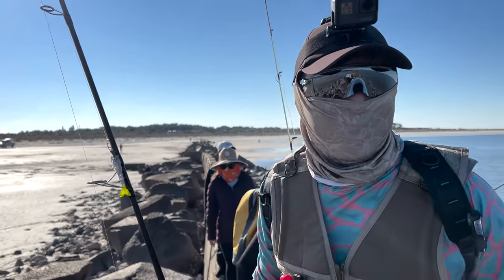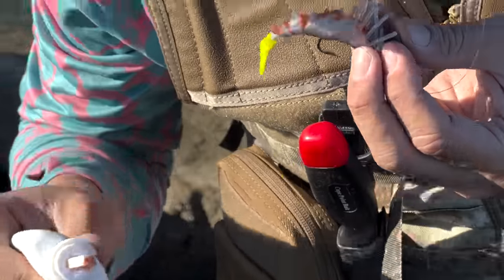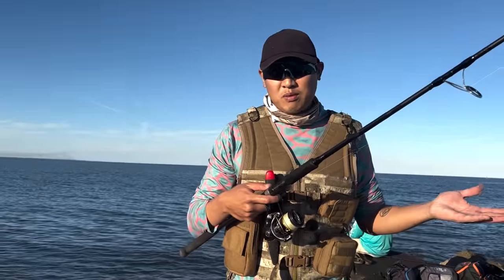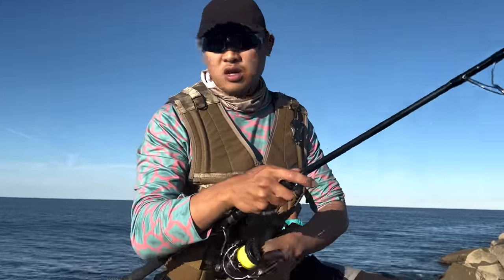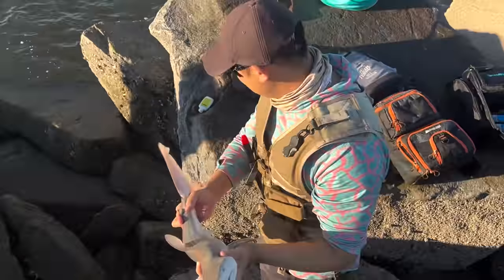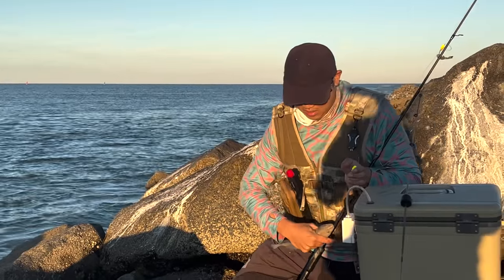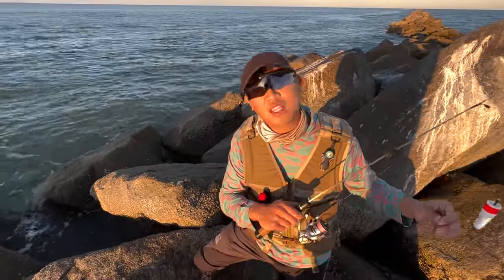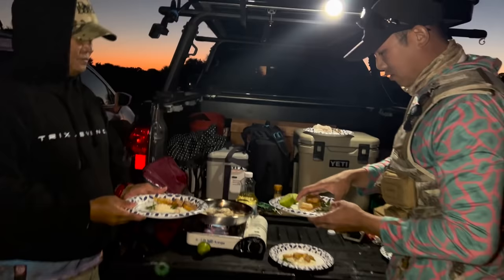Use THIS Fishing Rig to Catch Fish EVERY TIME! Bottom Fishing for Dinner! (Catch+Cook)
Today, I am jetty fishing with lures, live fishing bait, and dead fishing bait.  I always catch so many fish when I come out to this pier, so I hope my luck will continue and I can catch enough fish to cook everyone dinner.
Today, Erin and I are fishing with a bunch of friends.  Fishing with a group of people like this is so much fun.  It’s not every day that you get to be surrounded by people who also deeply love fishing and adventuring as much as you.

0:00 Intro/Walking out to the jetty
3:20 fishing with artificial shrimp lures
6:20 Fishing with live bait
11:29 Fishing at the end of the Jetty
15:17 Catch n Cook

NEW! Neon Pink & Orange Shrimp

Try your luck with a Candy Float Surprise Bags!